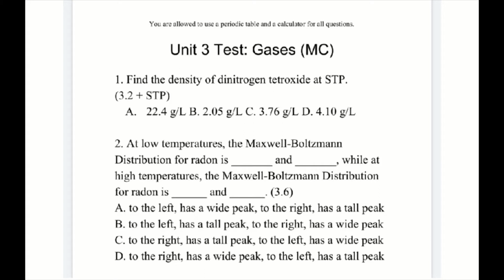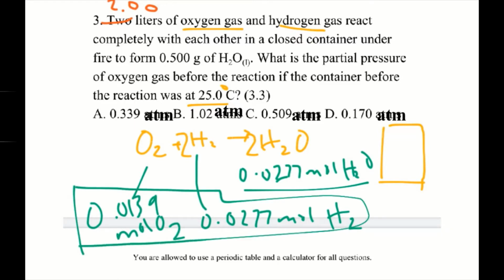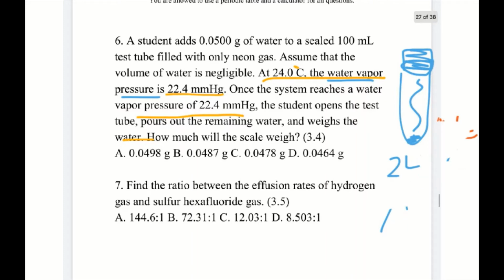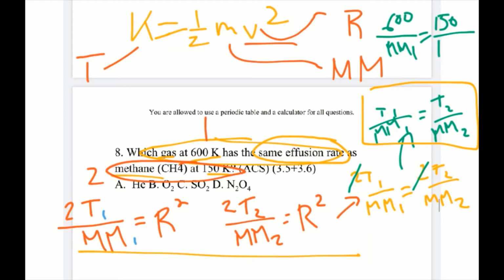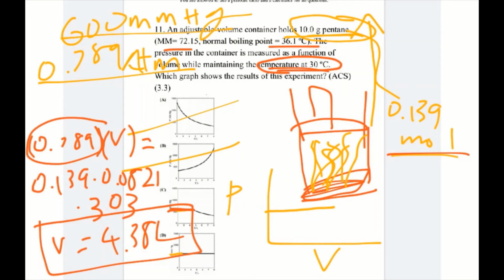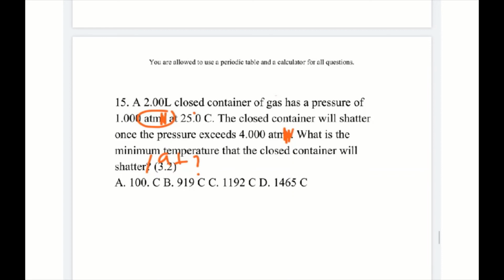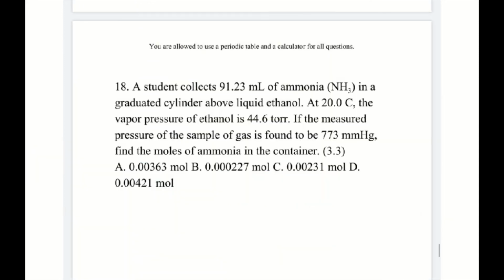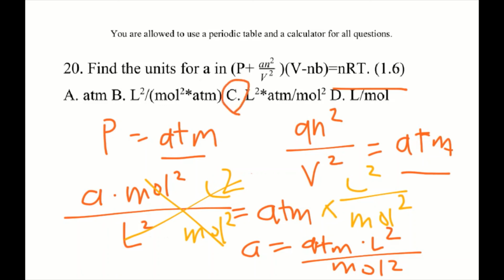Unit 3 Test (MC): Gases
In this video, we will go over a 20-question multiple choice exam that I created.
The video numbers (e.g. 3.1) refer to the videos that are directly related to the question.